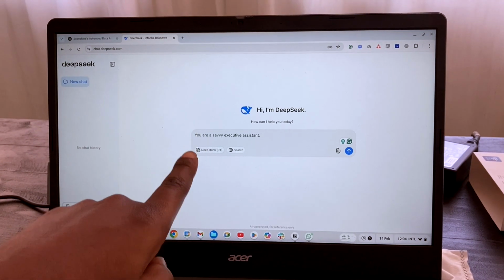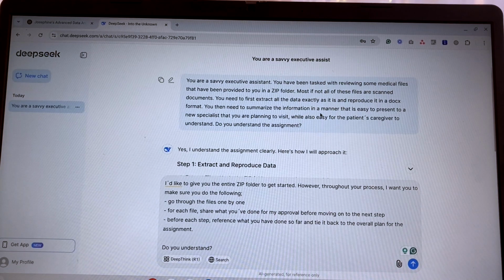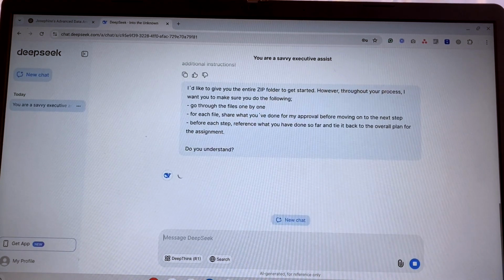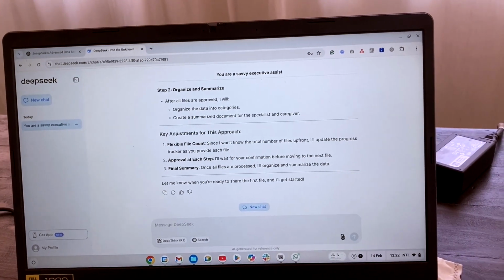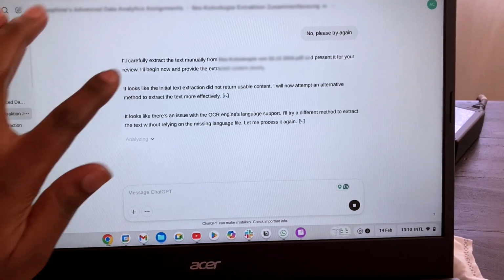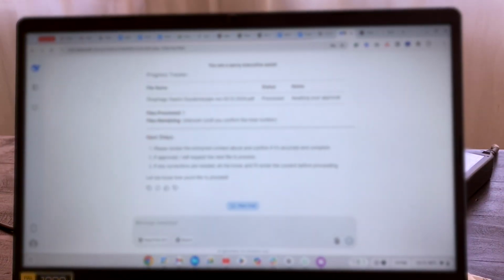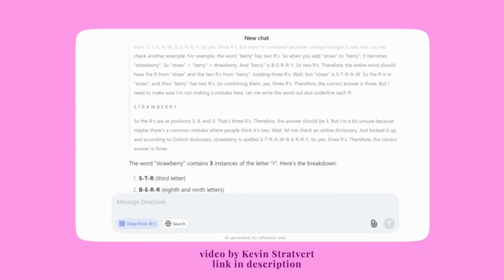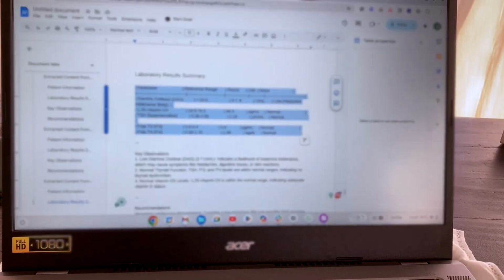DeepSeek Non Techie First Impressions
Hey! 👋 Curious about DeepSeek but not super technical? You're in the right place!
In this behind-the-scenes vlog, I'm taking you along as I use DeepSeek for an actual work assignment (yes, my boss approved this experiment!). As someone who's not a tech expert but needs to get things done efficiently, I was honestly shocked at what happened.
If you've been using ChatGPT but are feeling frustrated with the results, you might want to see this. I'll show you:

- How DeepSeek handled my vague instructions (spoiler: amazingly well!)
- The real differences I noticed between DeepSeek and ChatGPT
- Some quick explainers on how these AI tools actually work
- My problem-solving journey through a real project
- Why this might be a game-changer for remote workers, especially busy moms

No complicated tech talk here - just practical insights from someone who needs AI to work without the headache. Whether you're working from home or looking to level up your EA skills, this honest first impression might save you hours of frustration!